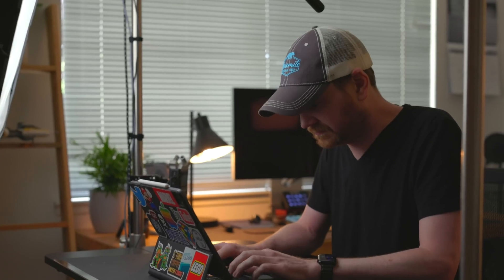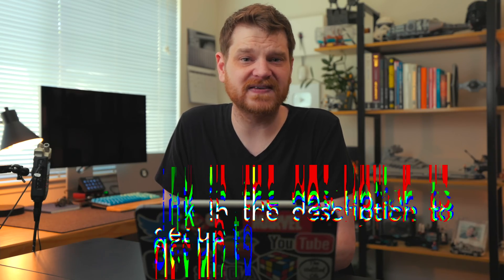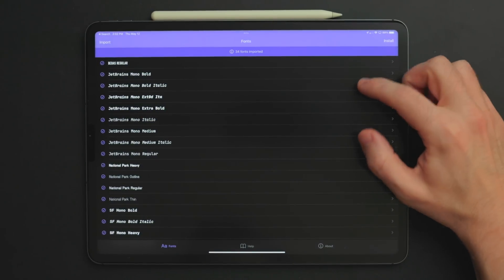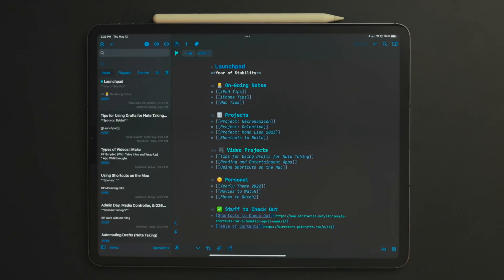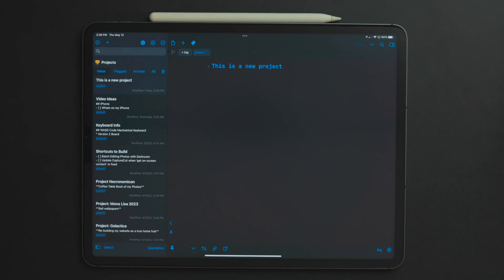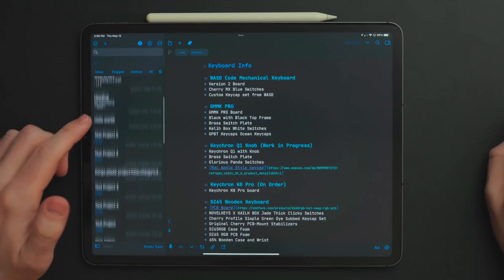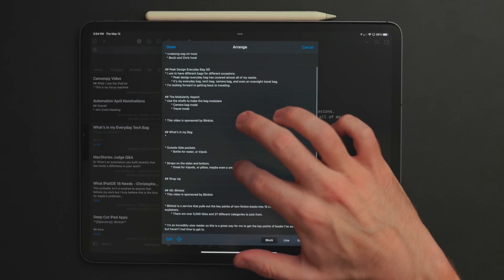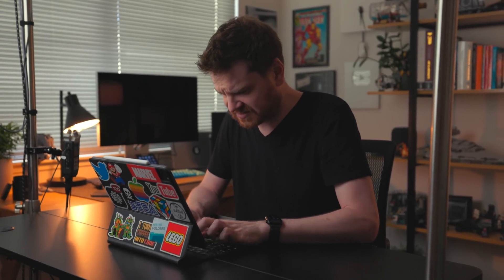Drafts Tips & Tricks: The Best Note Taking App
Let's talk about Drafts, my all time favorite note taking and text editing app.